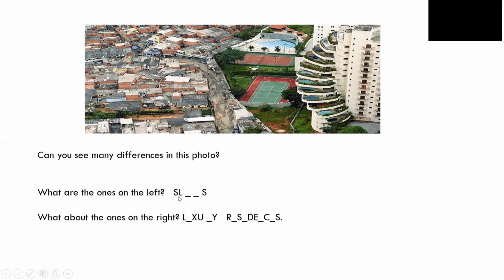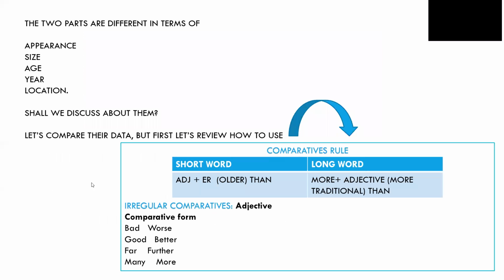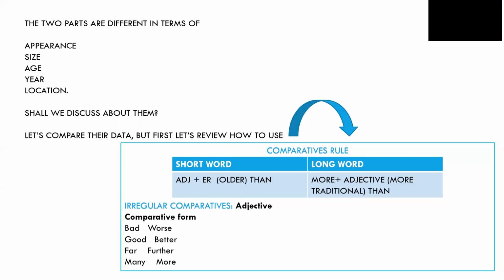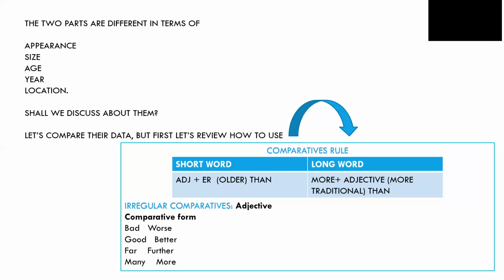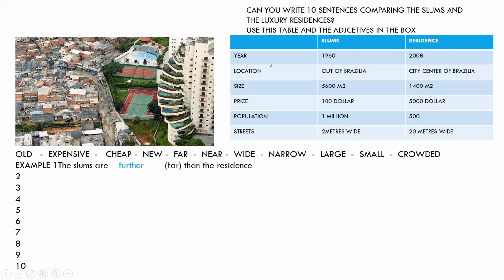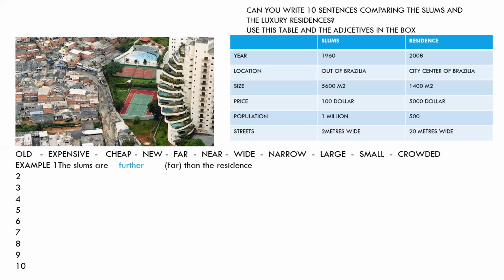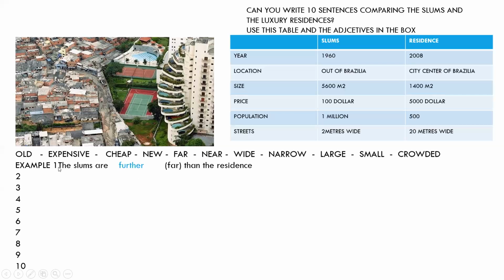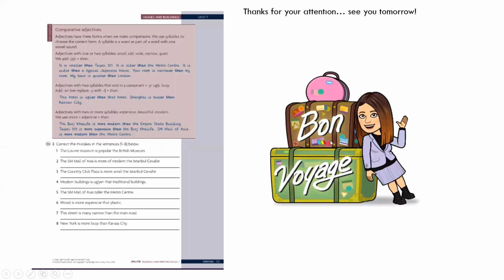31ST MARCH 9BSKILLS